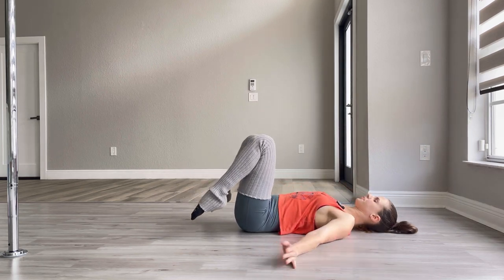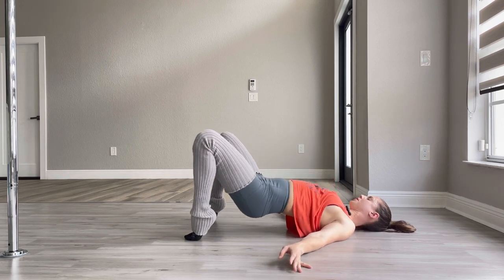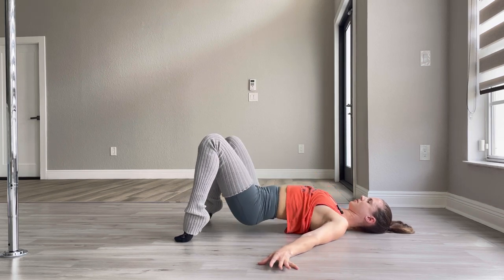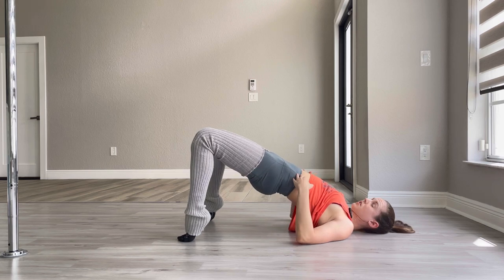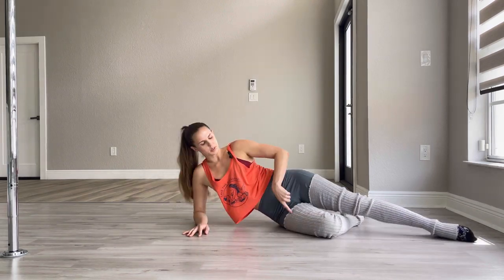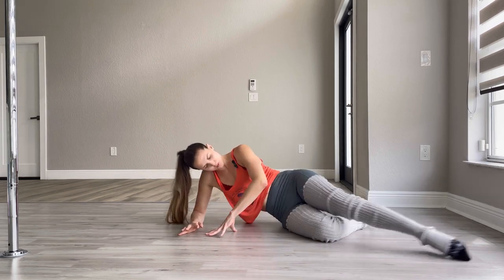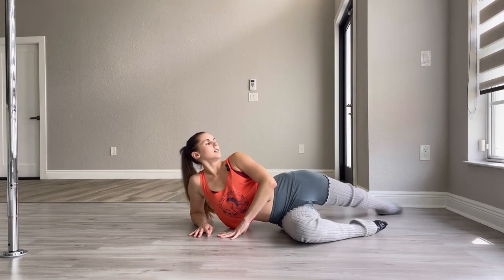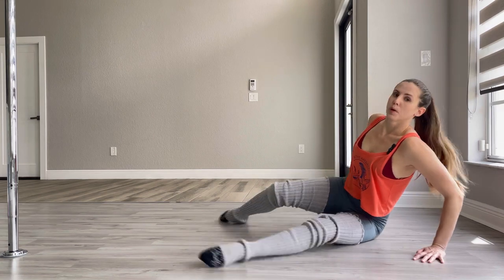WARM UP FOR POLE DANCE || ALL LEVEL Warm Up for Dance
Hey! This week I just wanted to add a little warm up for you all that you can do before your pole training or aerial or any training. Its SUPER important to take some time to warm up before any training, this way you can avoid injury. So put on some music and follow along with me!

Check out The CHROME CLUB below

Tag me on IG if you try this and post, I would love to see!